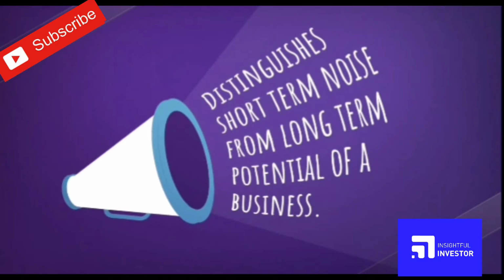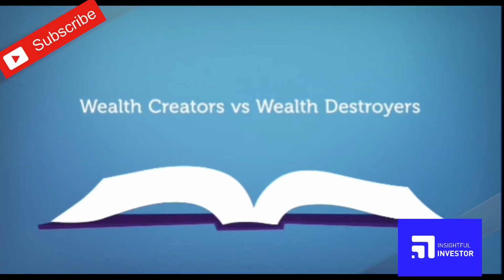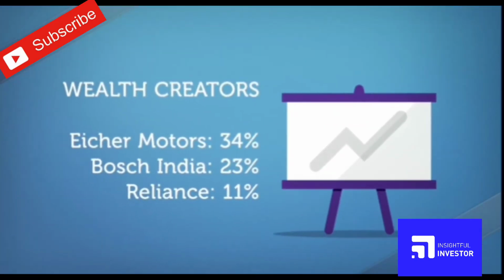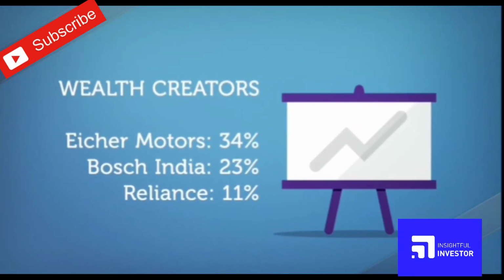Fundamental Analysis for Beginners|How is it different from technical analysis| Investment | Video 1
In this video, I have explained the difference between technical analysis and fundamental analysis. We have also covered basics of skills and tools required to learn fundamental analysis.
In next video we will cover:-
a) Trader vs Speculator vs Investor
b) How to study annual business report of a company.